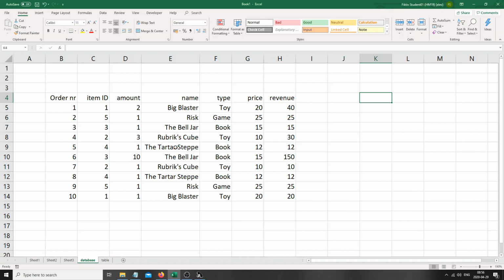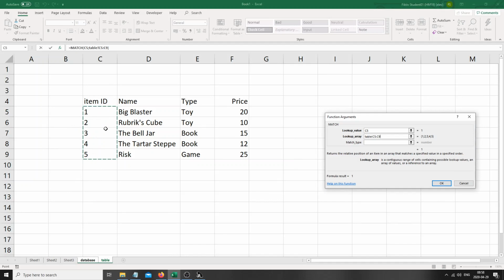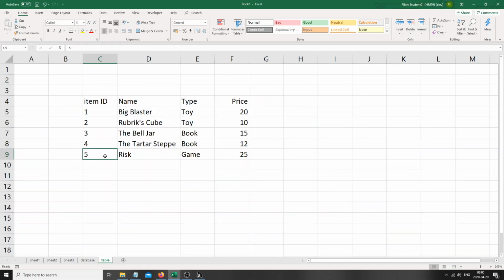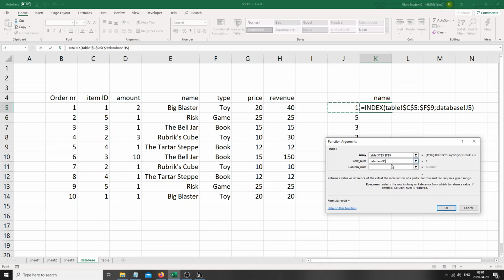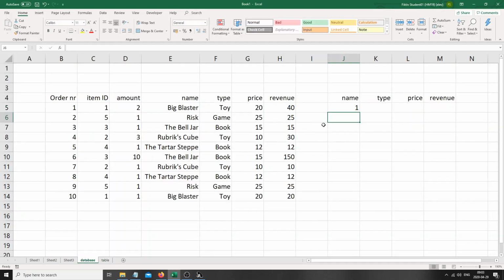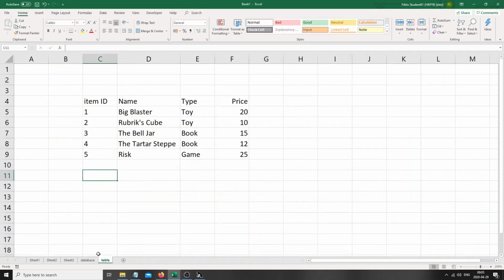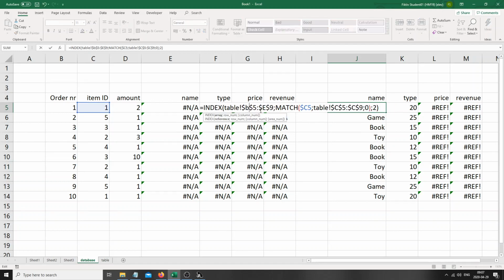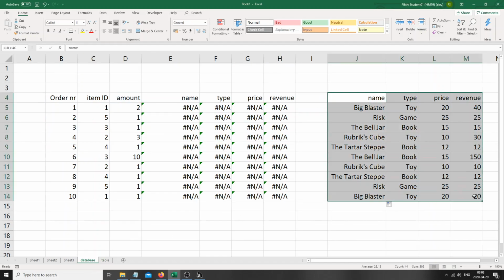Lecture 4, Part 1, Index Match